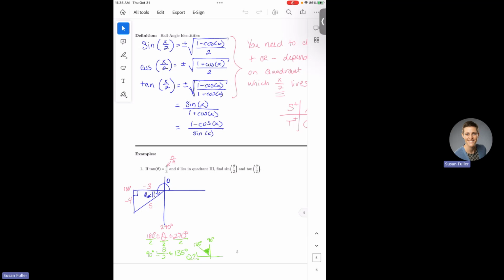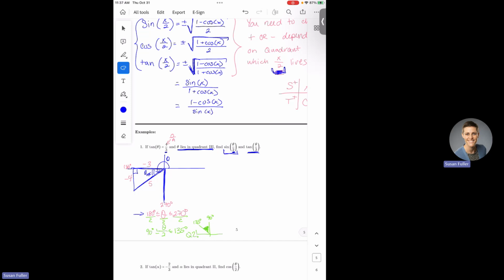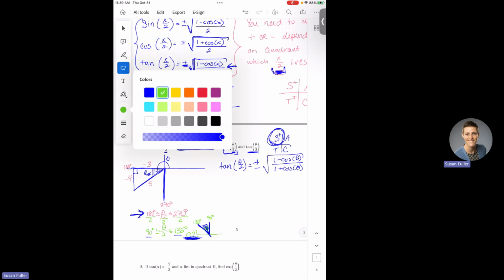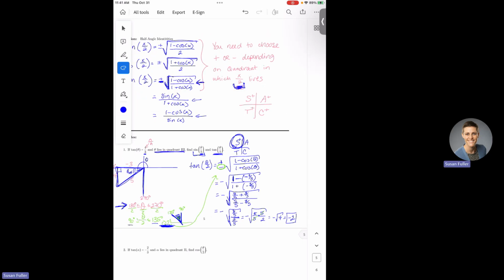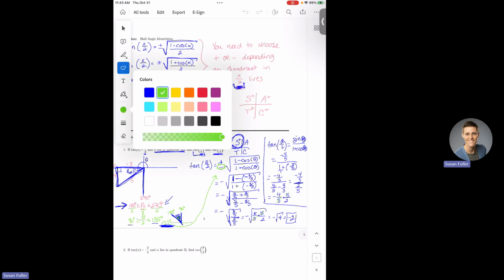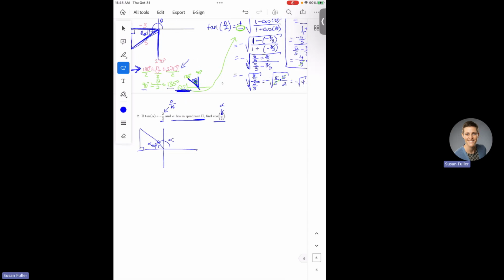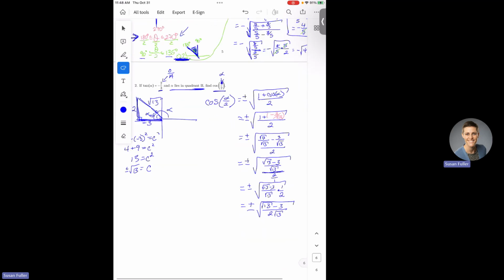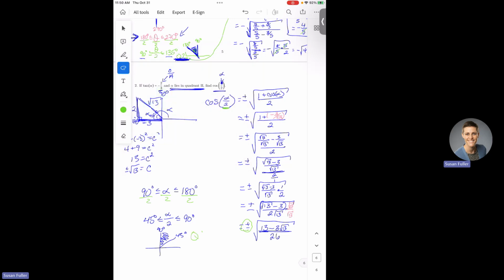Module 10 Half Angle Identity Problems Video